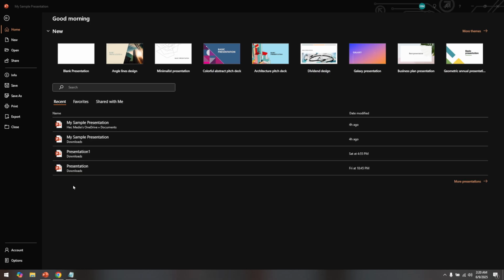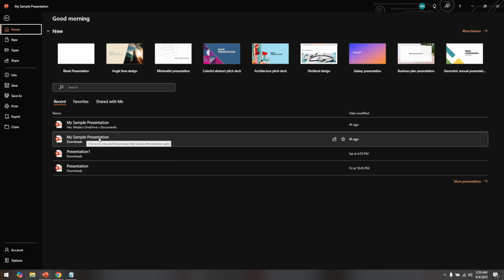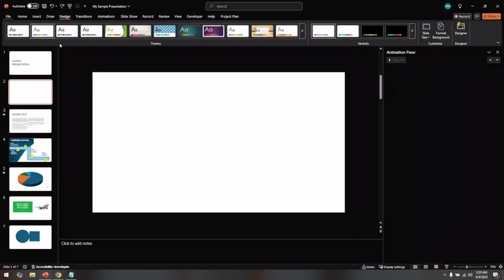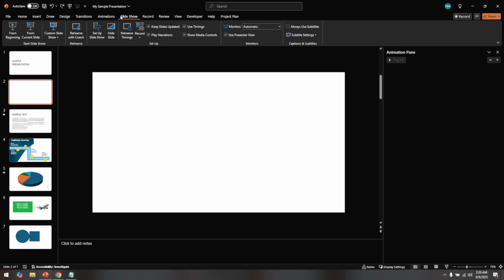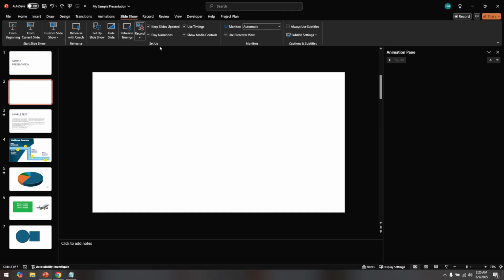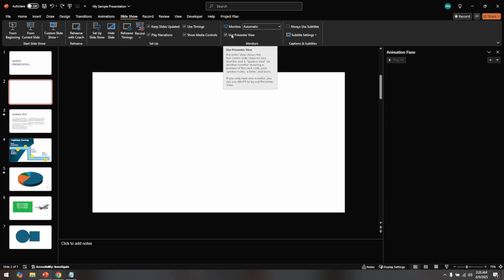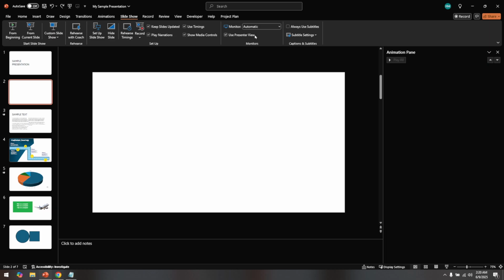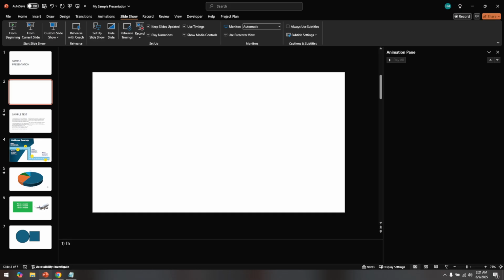How To Hide You’re Reading Notes During Your Powerpoint Presentation [2025 Full Guide]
In today's video we will show you powerpoint presentation,hide notes in powerpoint while presenting,powerpoint presentation teams,great powerpoint presentation,business powerpoint presentation,powerpoint presentation tutorial,make amazing presentations on powerpoint,how to make a good powerpoint presentation,when to use powerpoint presentation,powerpoint presentation tips,powerpoint speaker notes while presenting,powerpoint presentation on zoom,presenter view powerpoint,powerpoint presenter view